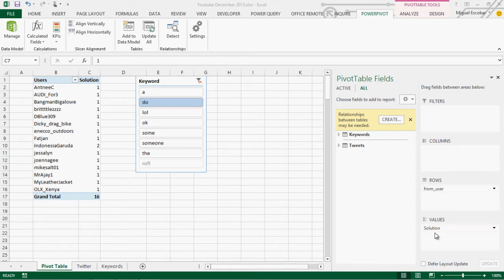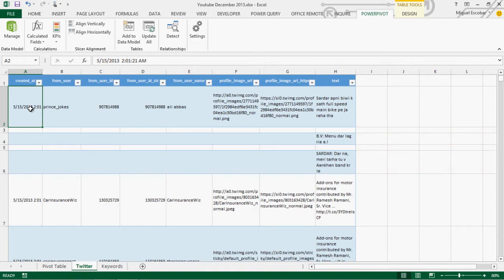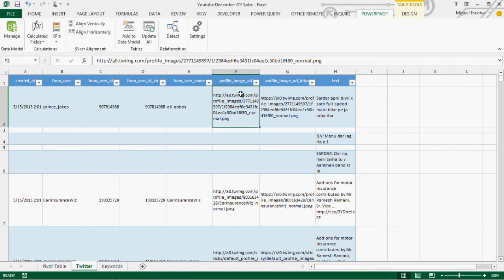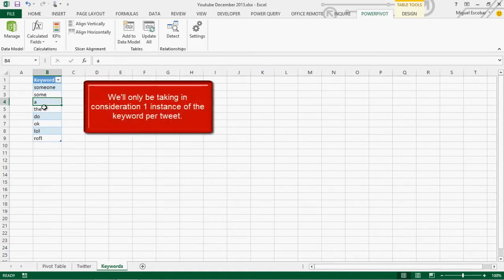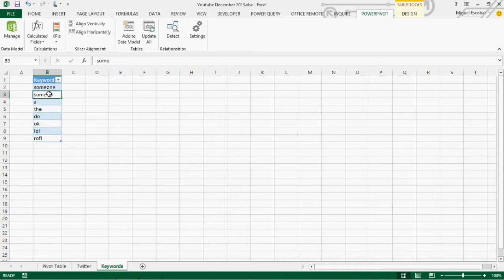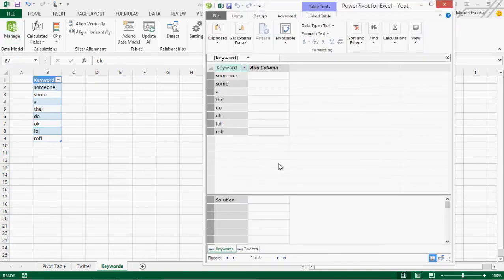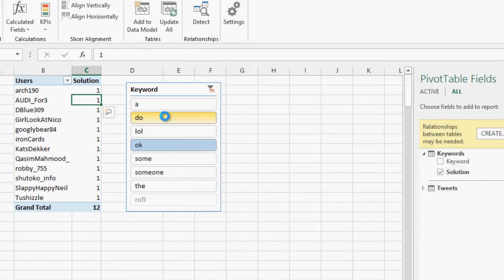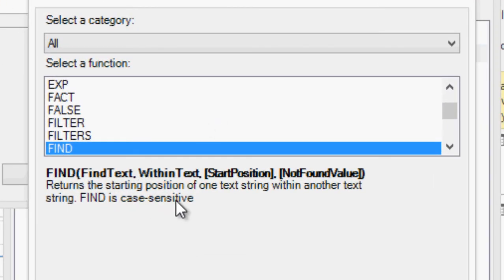Facebook Comments & Twitter Tweets - Searching for Keywords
Ever wanted to do some sort of data mining on tweets or facebook comments? Here's your chance with Power Pivot! use the DAX function SEARCH to look through comments for some specific keywords.